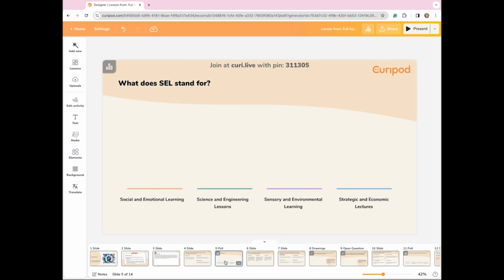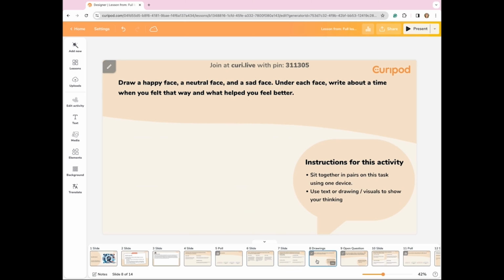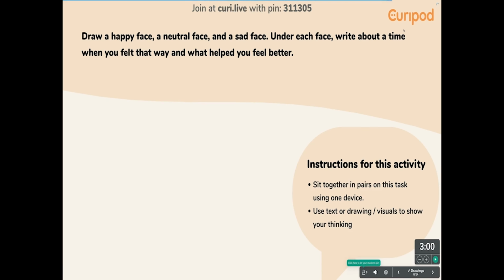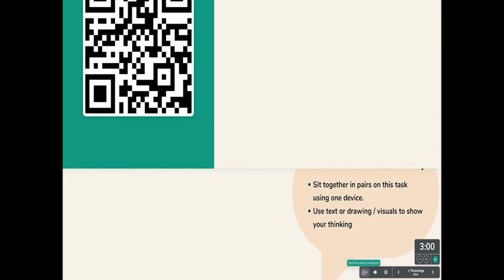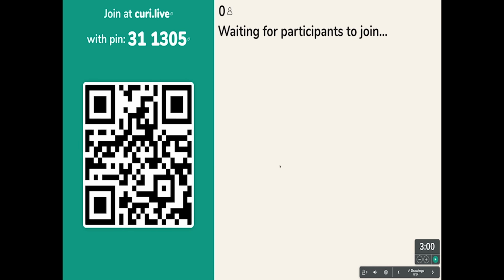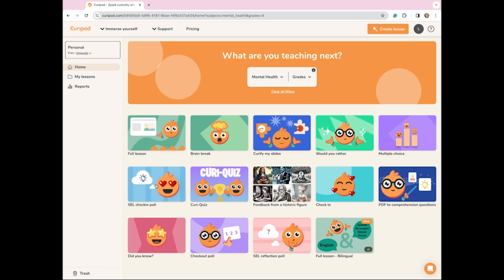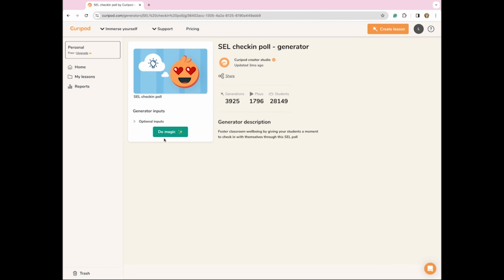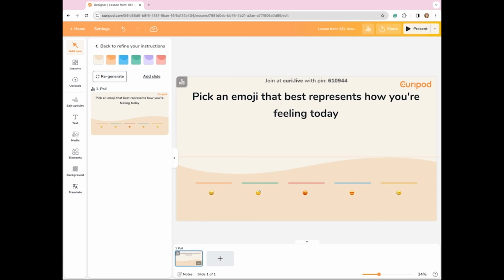Have You Tried...Using Curipod to Automatically Design SEL Check-ins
⛵️Chart Your AI Journey: A guided approach to selecting AI tools for your district ➡️